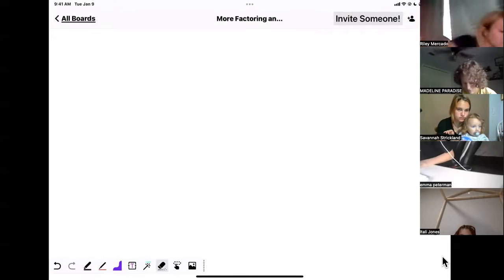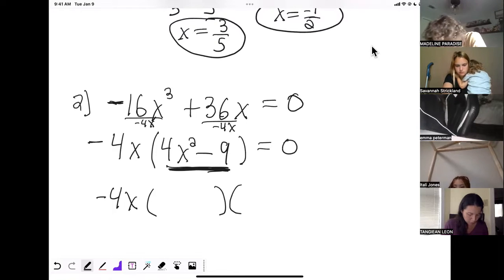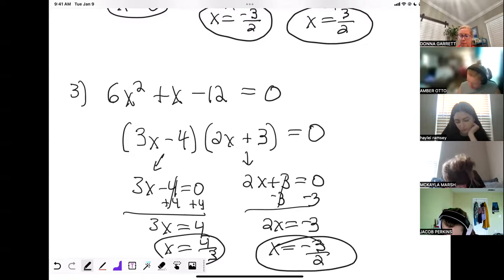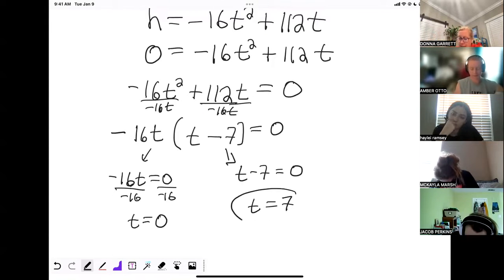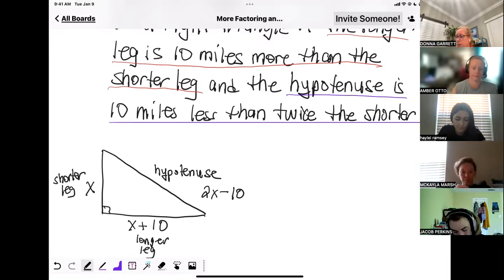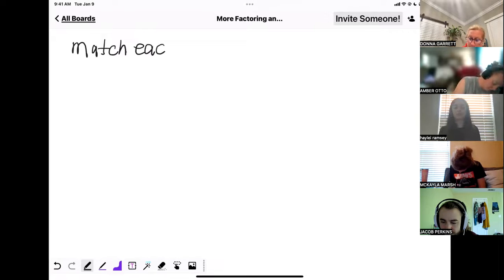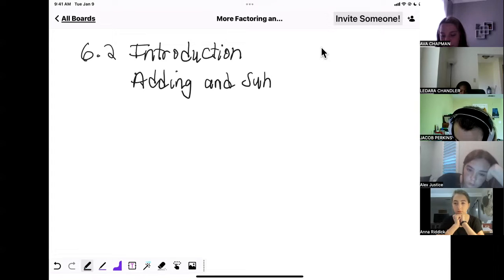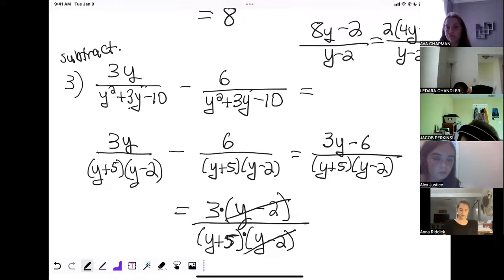Factoring and 5 8 Notes Part 2 7:11:22